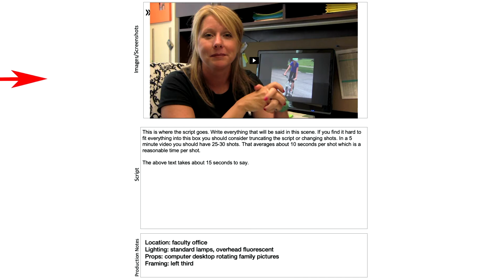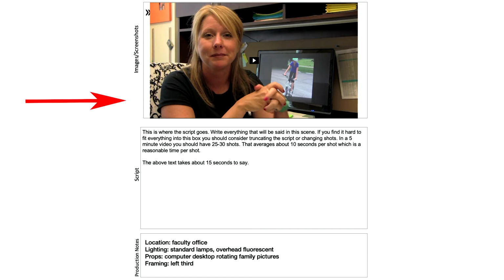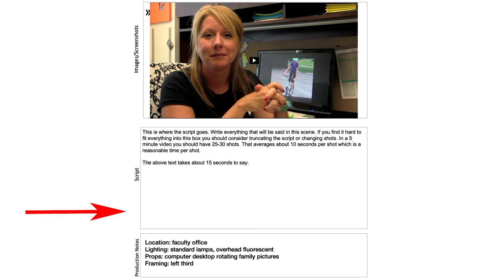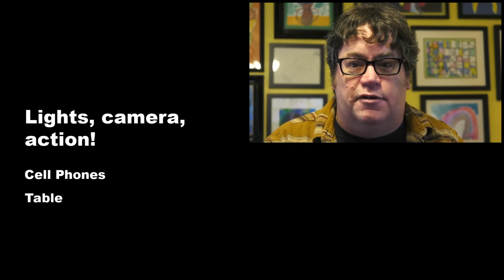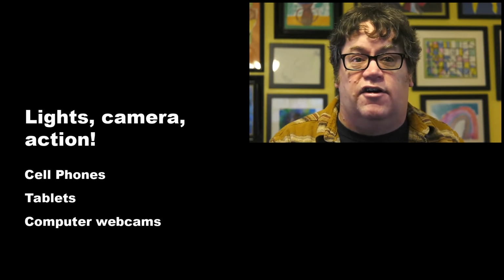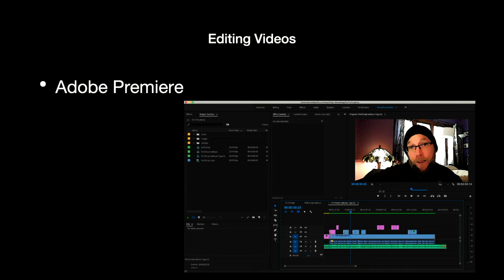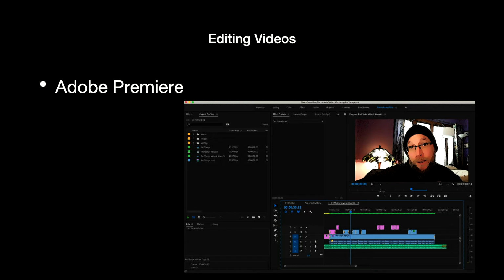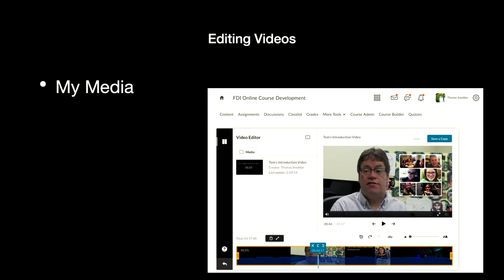Videos That Don't Suck Part One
This video and all future videos in this series are produced for the Radford University faculty, staff, and students. All are welcome to watch but there will be references to RU specific programs, applications, and spaces.